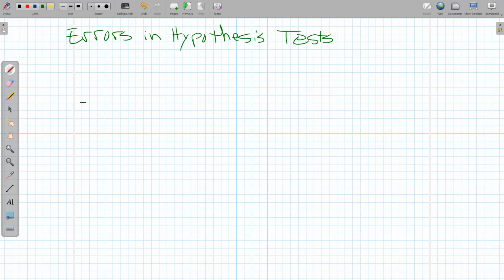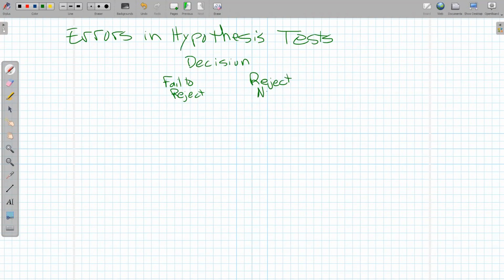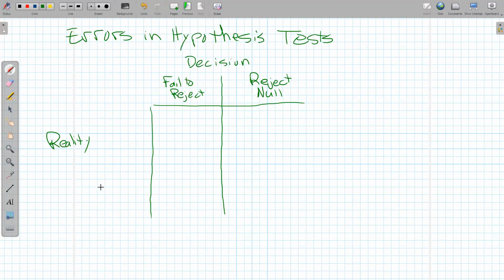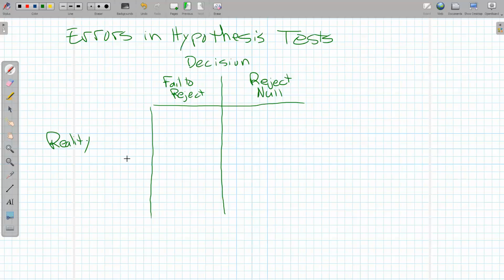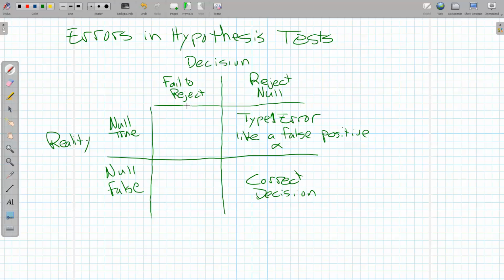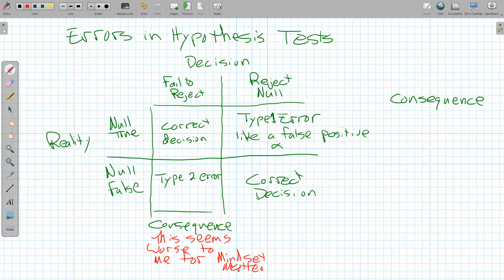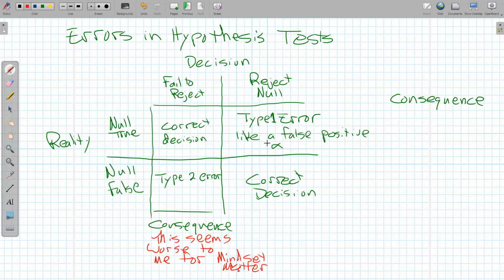MTH243 Week6 Day12 Hypothesis Test Errors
How to analyze errors in hypothesis test decisions